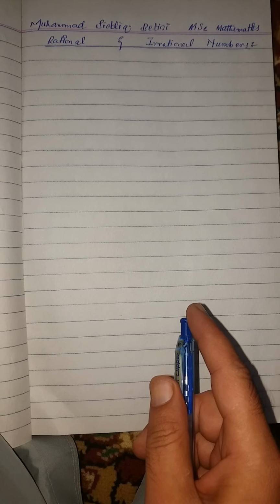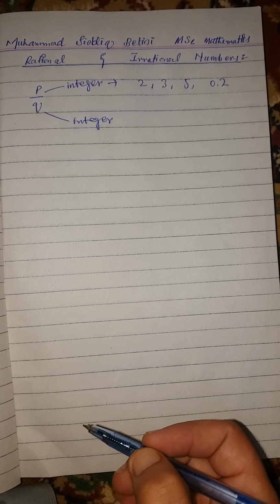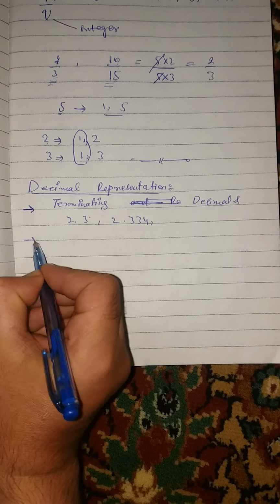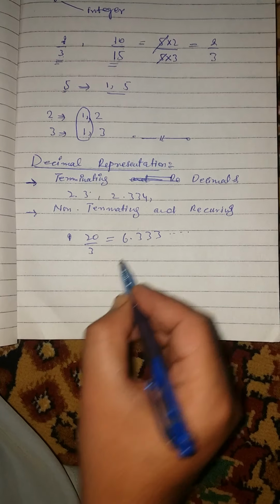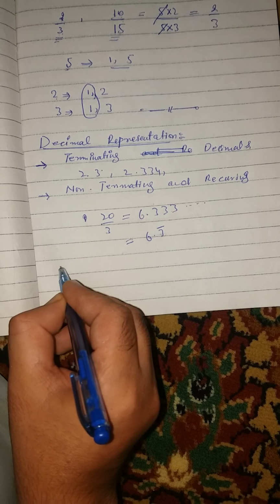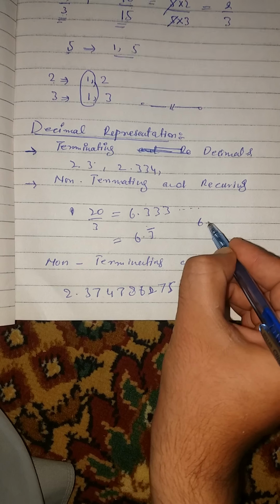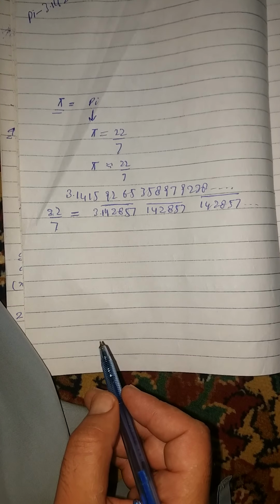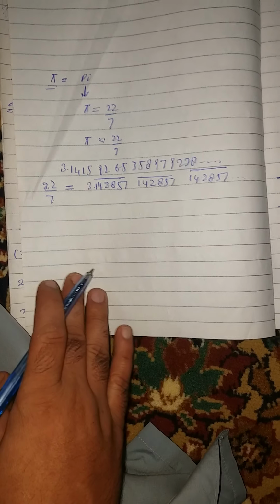Rational and irrational Numbers || "Pi" and 22/7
♡In this video we discussed Rational and Irrational Numbers and tried to remove ambiguity between pi and 22/ 7.
◇The numbers which can be written in the form of p/q are called rational numbers. where p and q are integers.
◇The numbers which can not be written in the form of p/q are called irrational numbers. All the the square root numbers are irrational except those of perfect square.
■After lecture one would be able to.
☆Rational and Irrational numbers.
☆Why 22/7 is Rational.
☆Why pi is irrational.
☆Difference between 22/7 and pi.